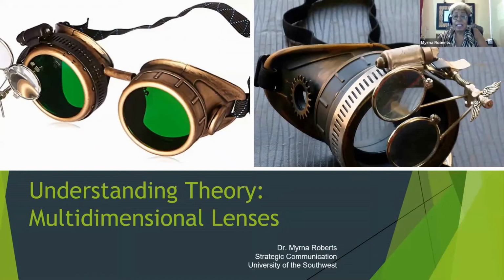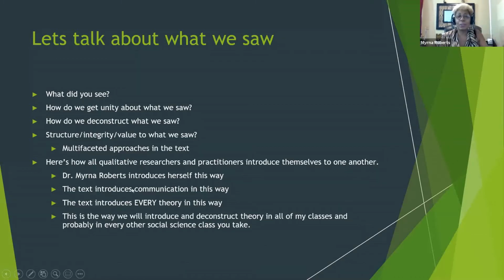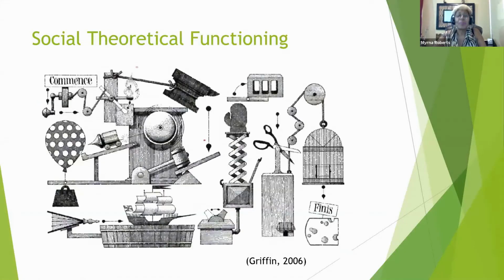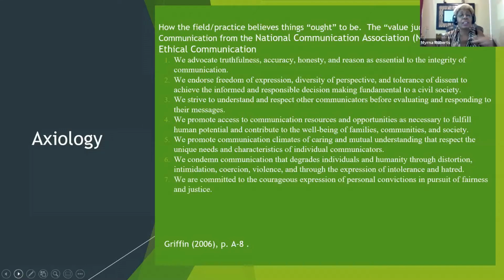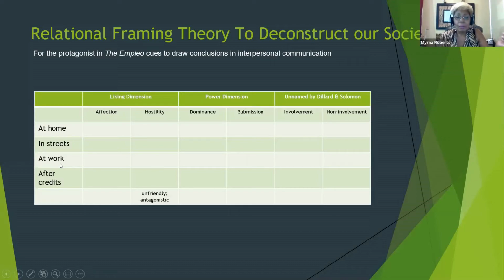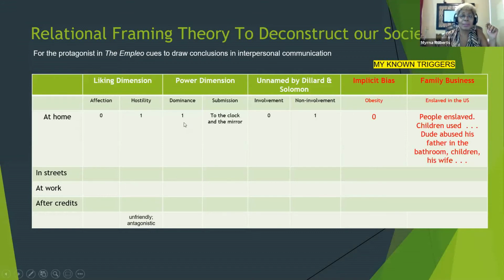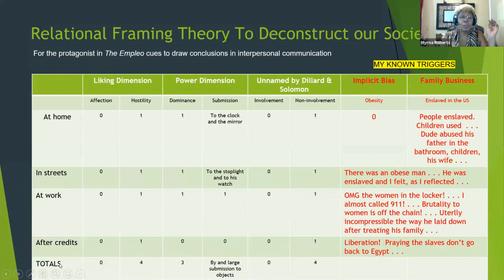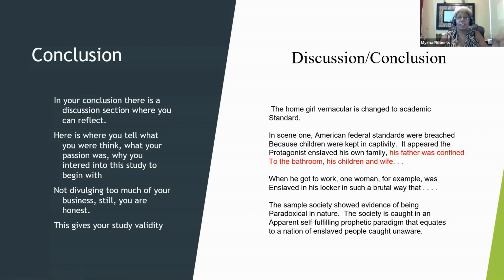Understanding Theory: Multidimensional Lenses